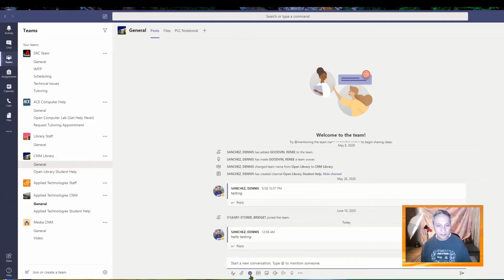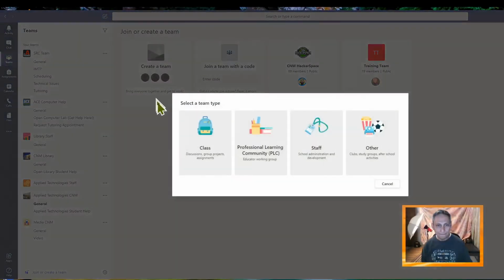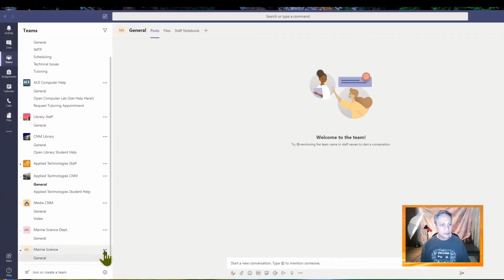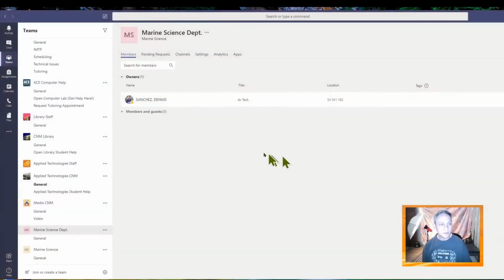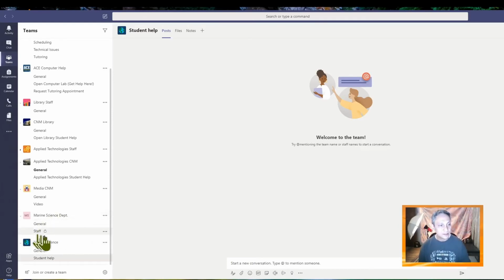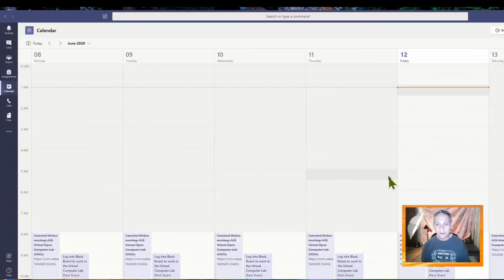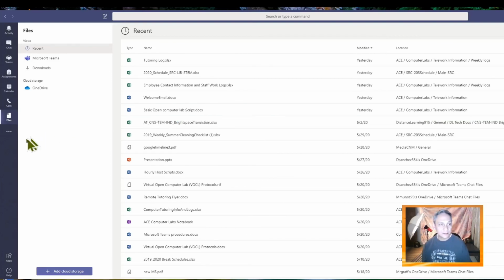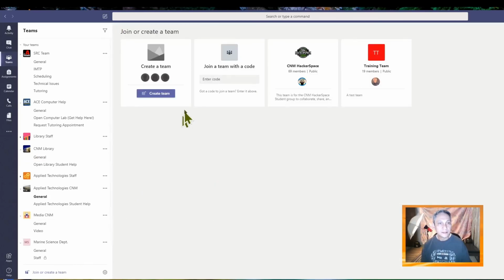Microsoft Teams with CNM P2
How to start a Team